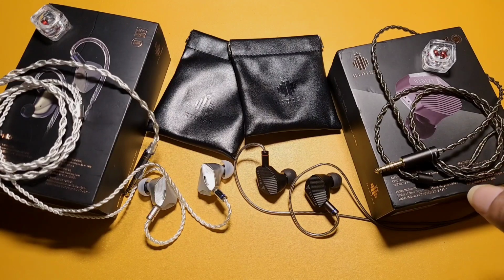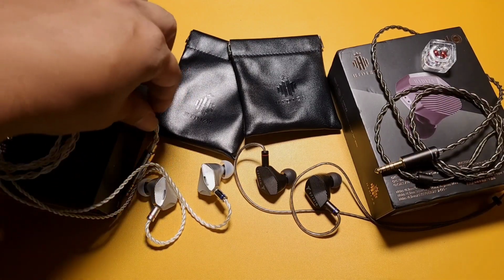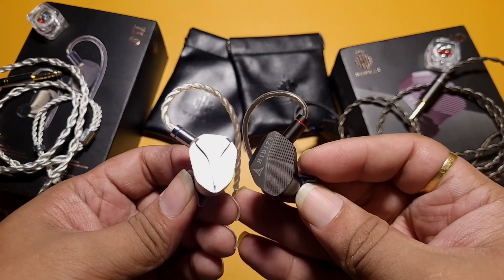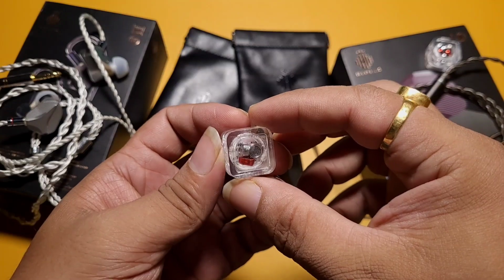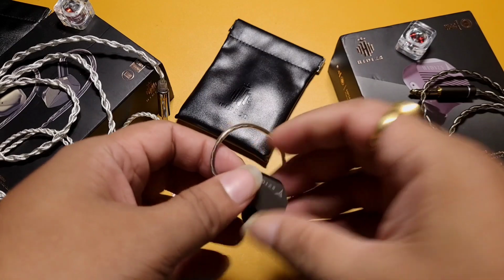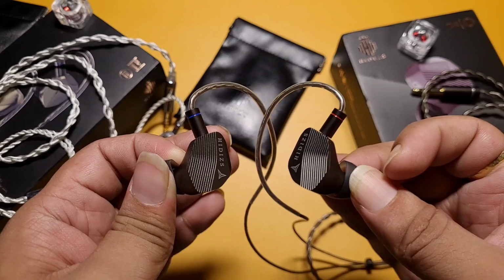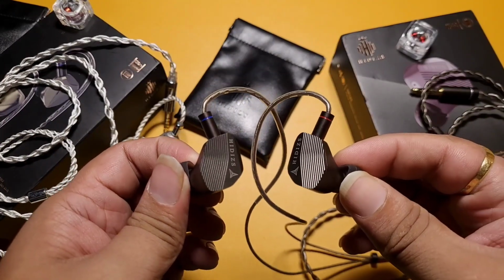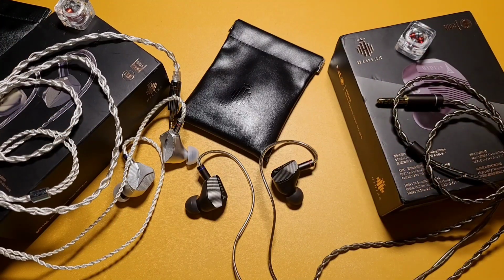Hidizs MP143 vs MP145 comparison review, Kind of..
Priced at just $80, MP143 will be up for sale on Kickstarter this Thursday.
So, the big question is, should you get one if you already have a MP145?